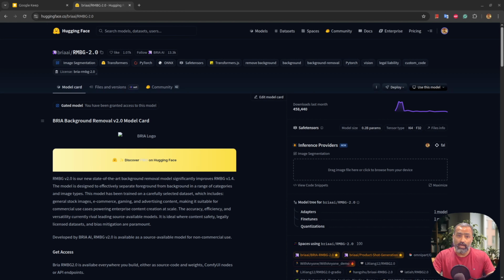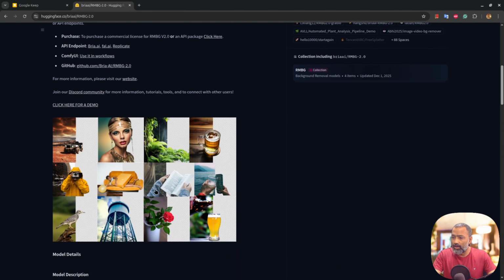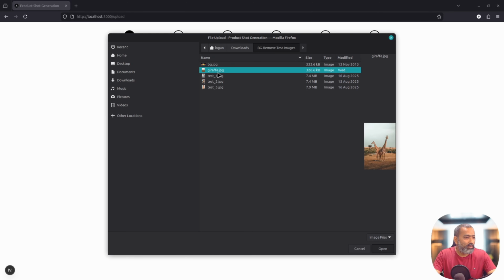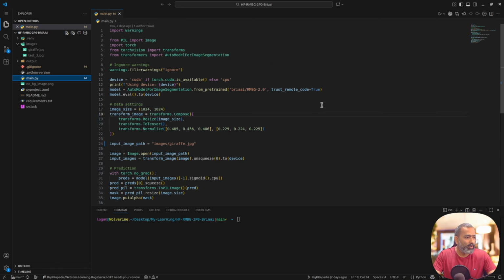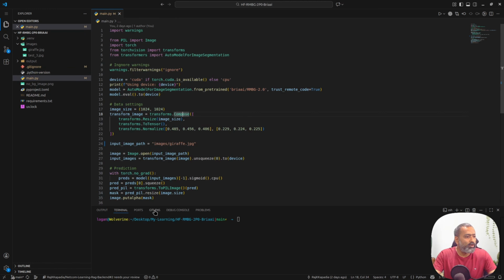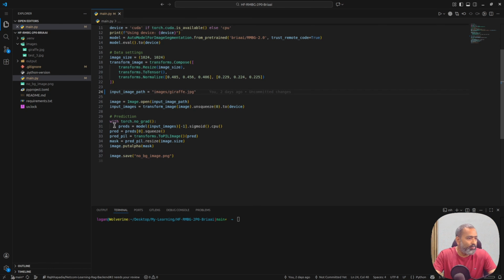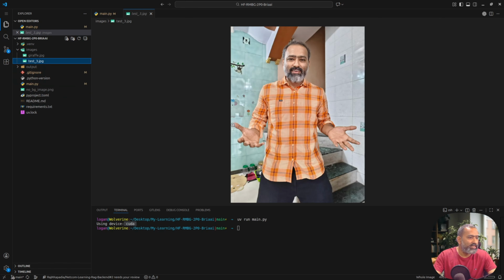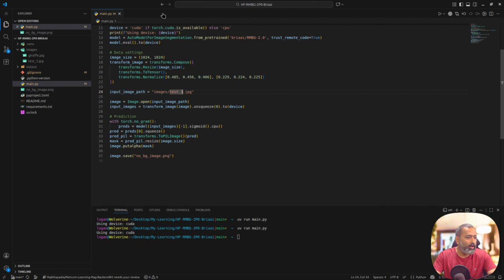Remove Backgrounds Like Magic with RMBG 2.0 in Python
In this video, we explore RMGB 2.0 by Bria AI, a powerful AI model built specifically for high-quality background removal — especially for product and enterprise-level content creation.

This model is an upgrade over RMGB v1.4 and delivers clean, precise segmentation, even around complex areas like fingers, hair edges, and object boundaries.

- What RMBG 2.0 is and who it’s designed for
- How to access the model
- Setting up the Python environment
- Running the model on GPU (CUDA) or CPU
- Understanding image preprocessing & transformations
- Generating the mask and removing the background
- Building a small demo app to:
- Upload image
- Remove background
- Add a custom background
- Download final output

- Python 3.12
- PyTorch
- CUDA (optional)
- Image preprocessing pipeline

This model (~900MB) runs efficiently and produces enterprise-grade cutouts for:

- E-commerce product photos
- Content creators
- Marketing creatives
- Social media assets

✌️ Peace.